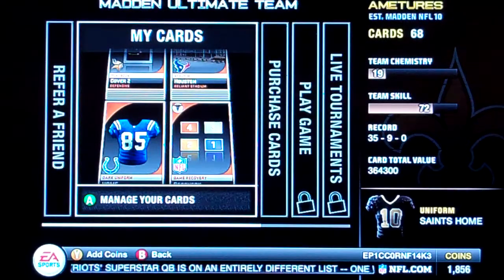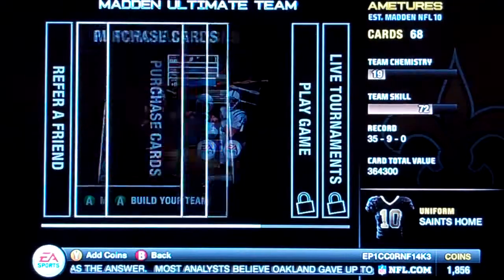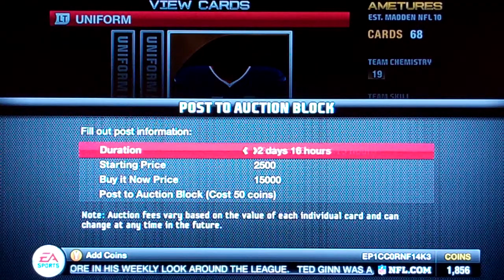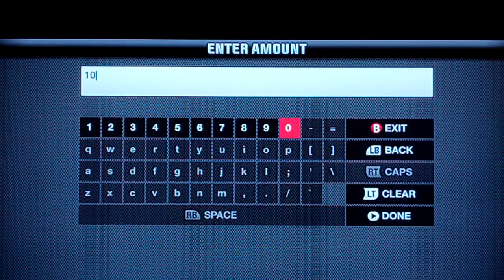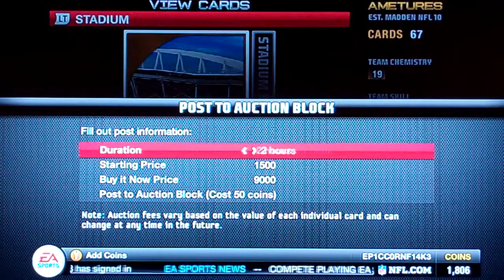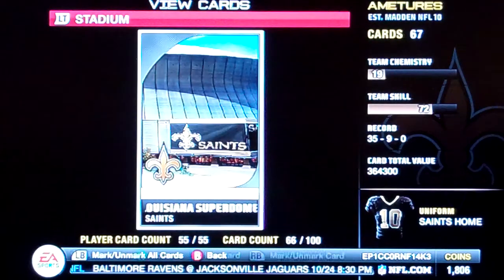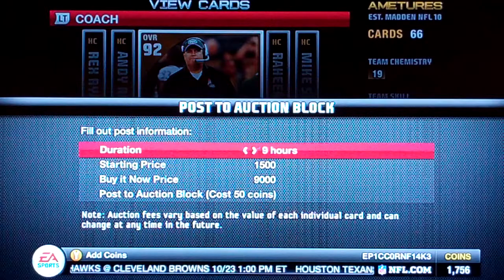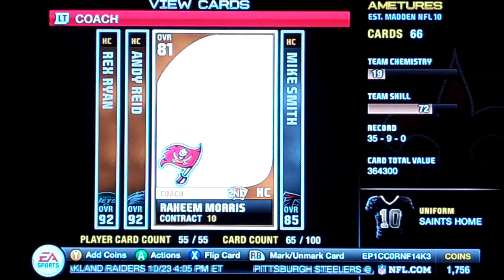Madden NFL 11 Auction Sale #5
READ
This is for Xbox 360 ONLY.
Sales-
Giants (dark uniform) 1980's throwback
Bid-3000
Buyout-10000

Seahawks Stadium (Qwest Field)
Bid-1500
Buyout-5000

Rex Ryan (10 Contract)
Bid-1750
Buyout-4500

ALL SALES 3 DAYS